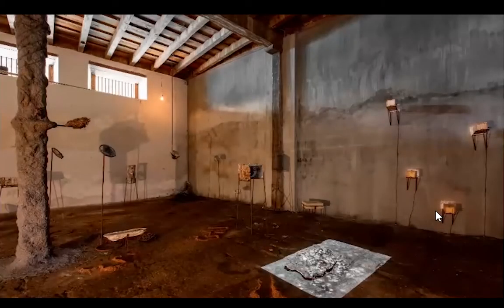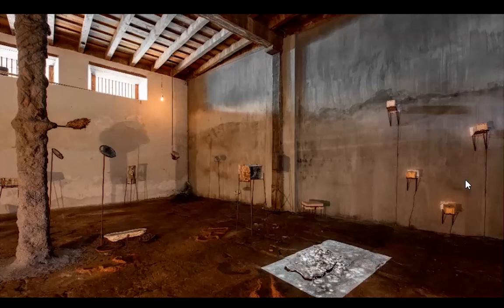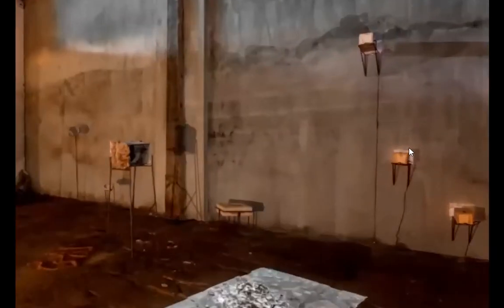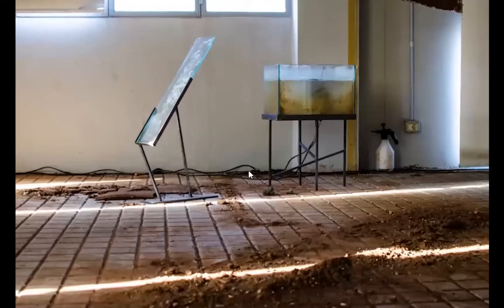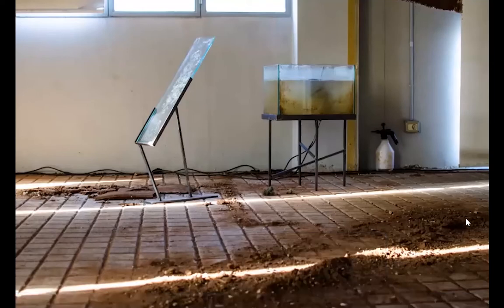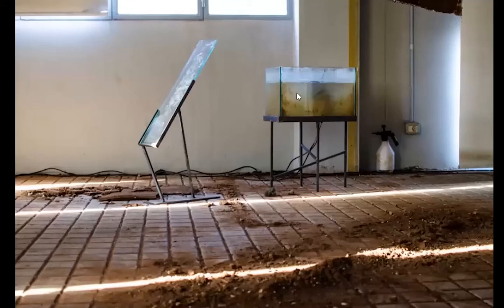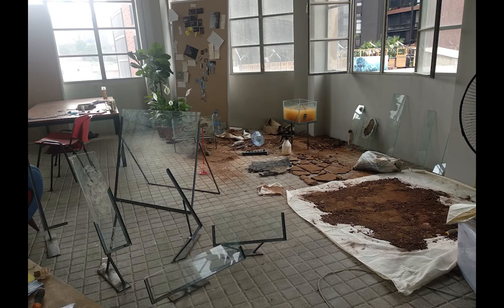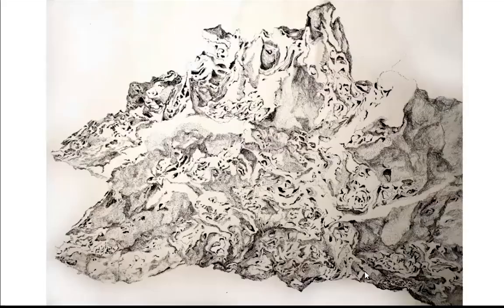Veda Thozhur Kolleri: Rigor Mortis & Livor Mortis | Foreign Objekt: Speculative Organics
Speculative Organics:
In this presentation, the artists are exploring ideas related to the concepts of organic vs. inorganic. They examine the continuities and boundaries between these two notions through their own specific approaches and methodologies.

Veda’s practice stems from observations of processes of decay, sedimentation, accretion, accumulation, growth and the disappearance of apparent signs of life. She works with organic found objects, papier mache, plaster of Paris, glass, iron, video, and uses drawing as a means to imitate these processes - by overlaying, overdrawing, and layering. She views her practice as a rehearsal of loss that dwells on the process of dying by anticipating death and identifying signs of life after death. This preoccupation with disappearance and death emerges from a space of anxiety. Working with organic or suburban discards, and engaging the linguistic and material vocabulary of the organic or mortal world, are attempts to overcome it.
For this presentation, Veda will take you through the process of two installations, and an ongoing series of drawings.

Moderated by: Setareh Taghvaei
Edited by: Shaum Mehra
Hosted by: Foreign Objekt
Curated by: Sepideh Majidi